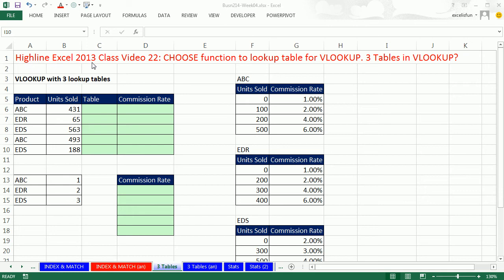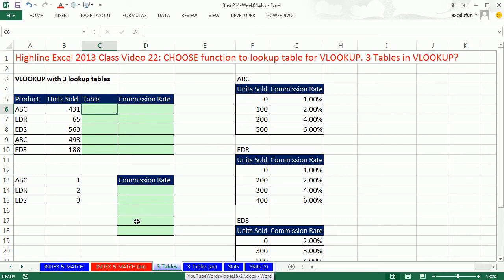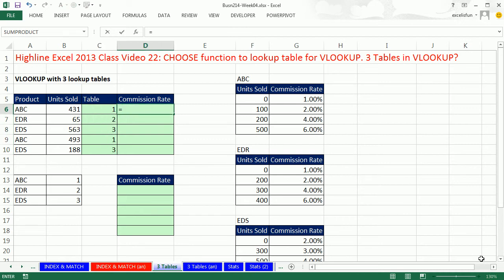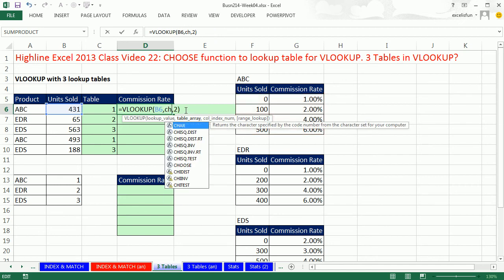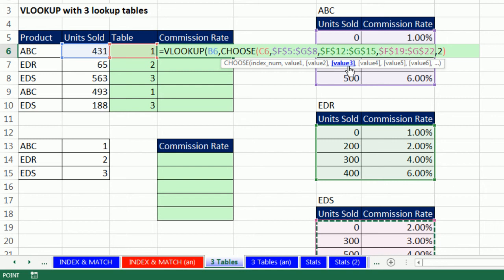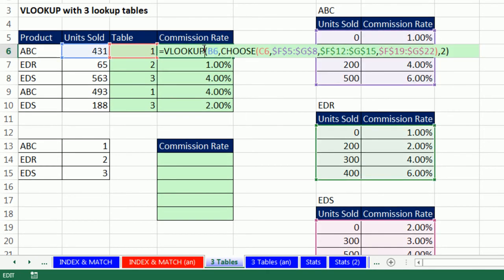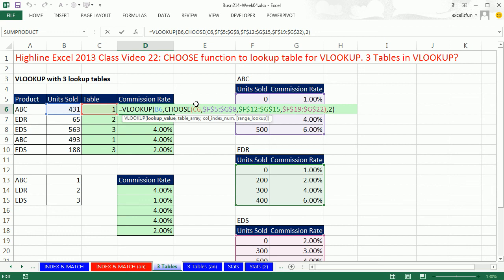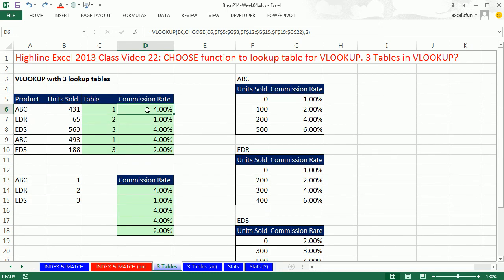Highline Excel 2013 Class Video 22: CHOOSE function to lookup table for VLOOKUP With Multiple Tables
Topics in this video: CHOOSE function to lookup table for VLOOKUP.
3 Tables in VLOOKUP?